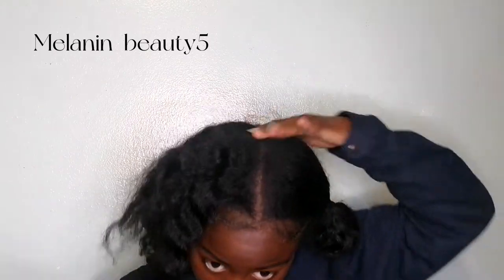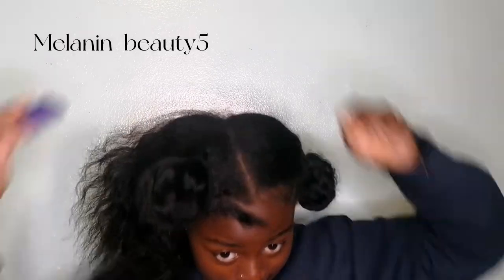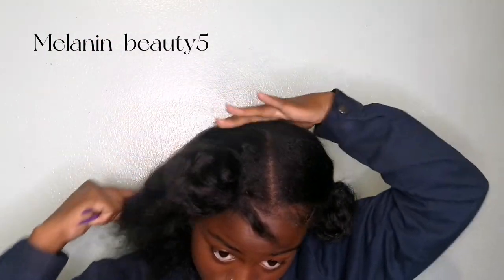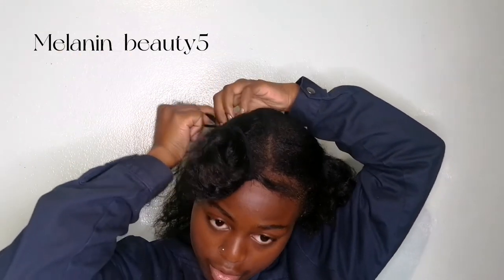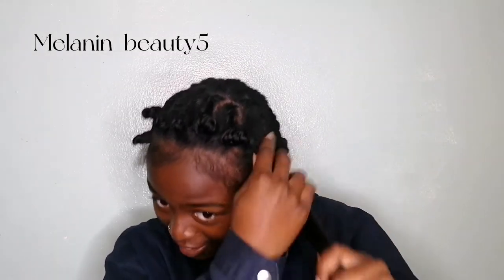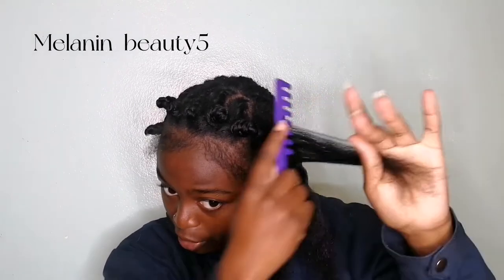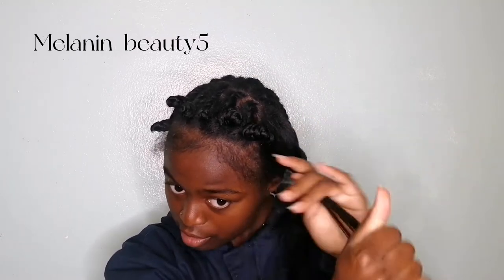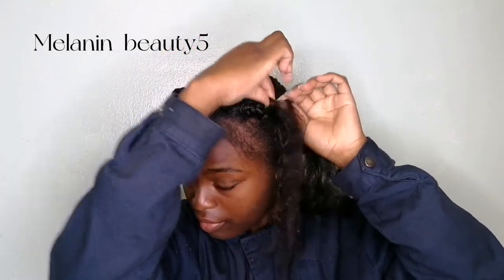how to FINESSE an OLD silk press!(easy & quick tutorial)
What's up y'all, I'm back yet  again with another natural hair video. Hope you enjoy it! 😍

Socials~✨
Melanin Beauty (@melanin_beauty5) • Instagram photos and videos